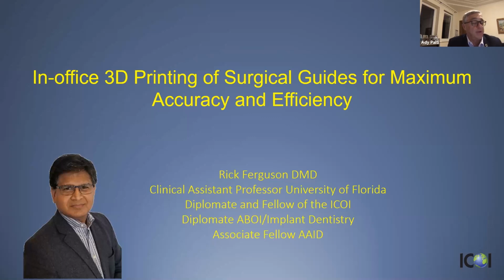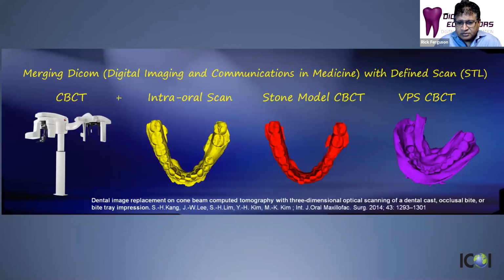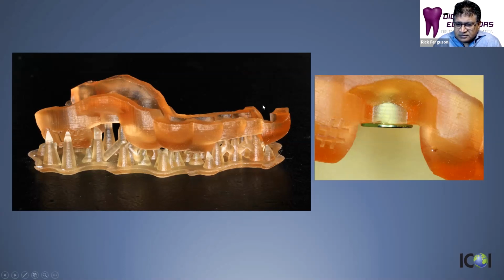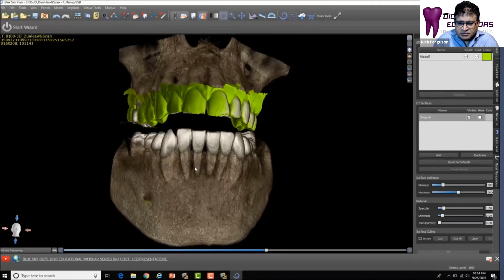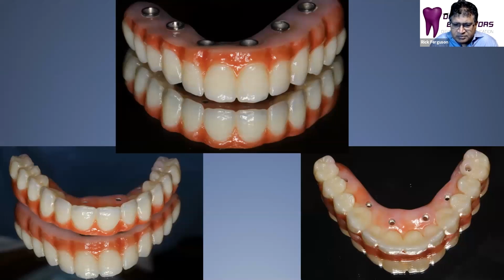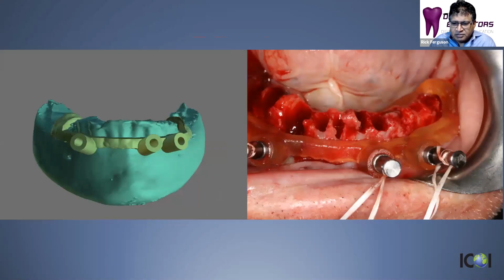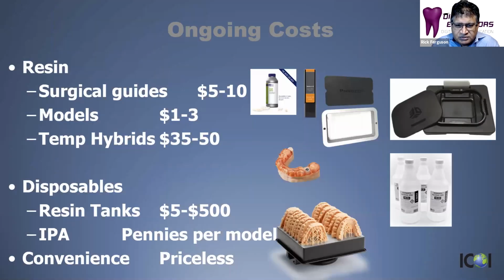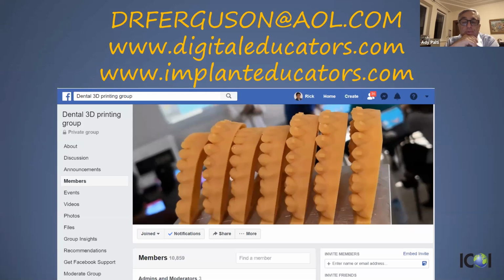ICOI Presents | 3D Printing Surgical Guides for Efficiency, Accuracy, and Value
The ICOI proudly presents "3D Printing Surgical Guides for Efficiency, Accuracy, and Value," a digital webinar event previously recorded on Sunday, December 13, 2020, at 3pm EST. In this webinar, Dr. Ferguson discussed the evolution of 3D printing into a cost-efficient and more widely-used asset. The webinar provides a review and comparison of current, low-cost 3D printers and discussions on how to make 3D printing practical.

Dr. Ferguson acts as the Director of Implant Educators Academy and has been involved in teaching and lecturing on implant dentistry, both nationally and internationally, for 26 years. He has been instrumental in bringing low-cost 3D printing technology to dentistry and developing digital workflows for implant placement.